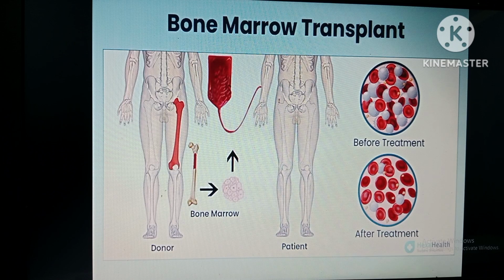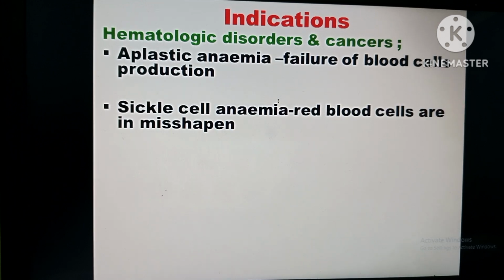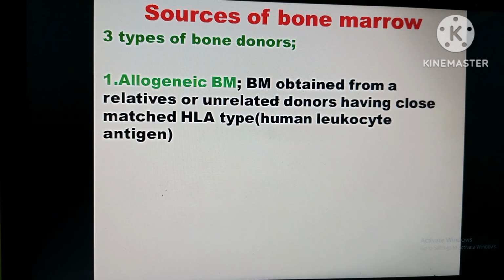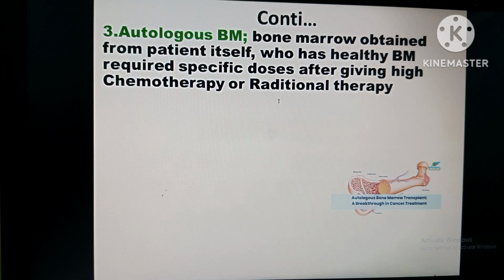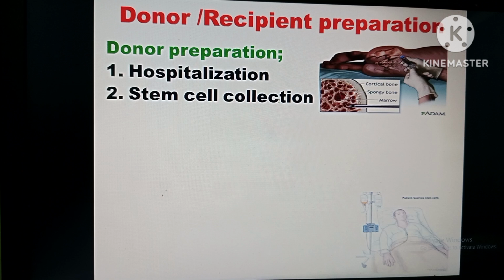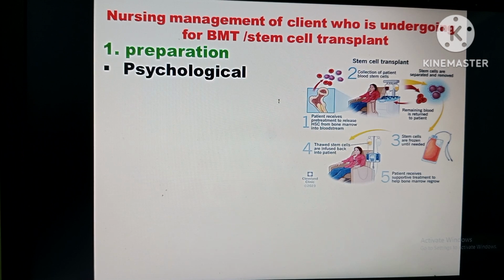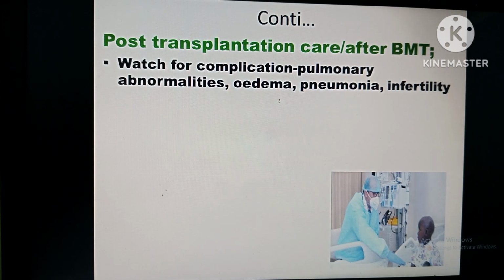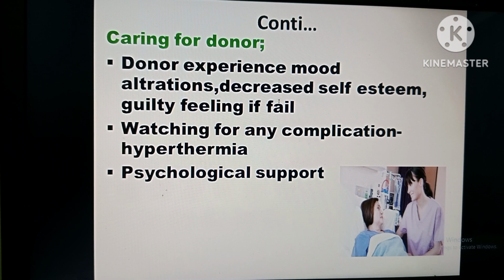Medical Surgical Nsg; Part 8;Oncology Nsg -Treatment Modalities for Ca bone marrow transplantation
Treatment Modalities for Cancer;Part 8

what is bone marrow
it's function
Indication of bone marrow transplantation
Source of  BMT donors
Nurses responsability in donor and receipient preparation
Nurses responsability after BMT

bone marrow. transplantation function. indication Sourcesofbonemarrow nurses responsibility donor receipient complication. autogenicbone marrow syngenicbonemarrow.